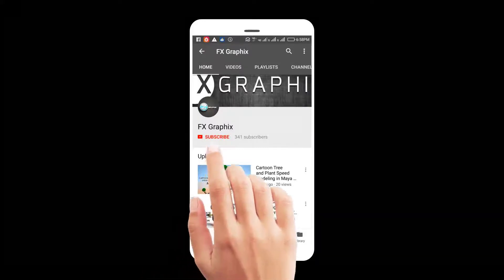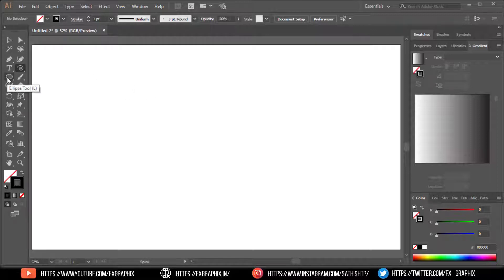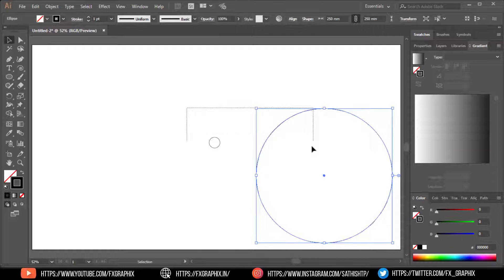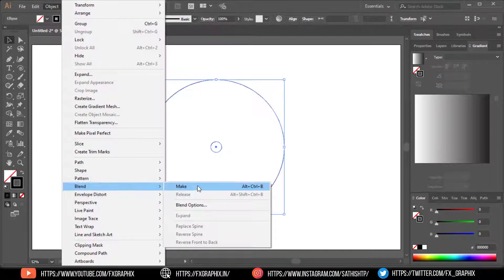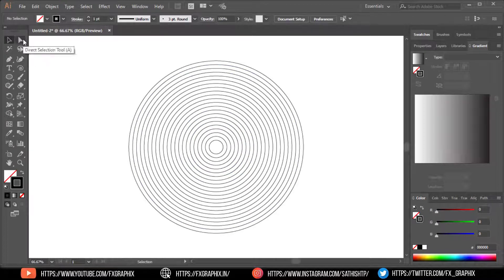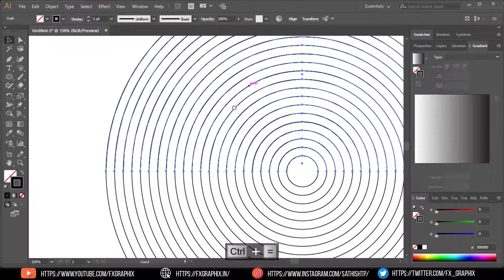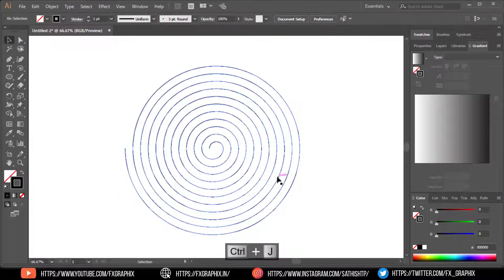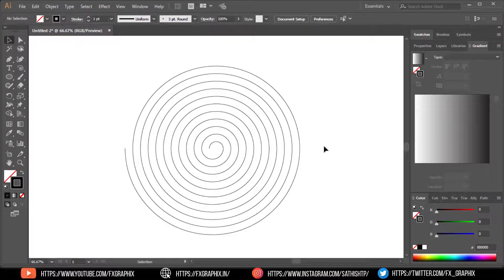Tutorial | Creating Linear Spiral in Illustrator | for Beginners.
Here i'm Going to teach Creating Linear Spiral in Illustrator for Beginners.